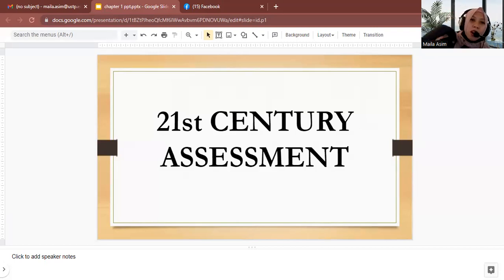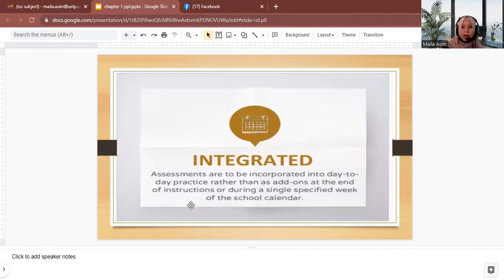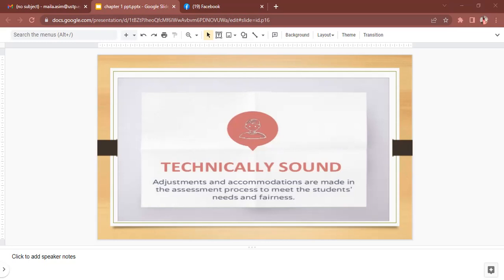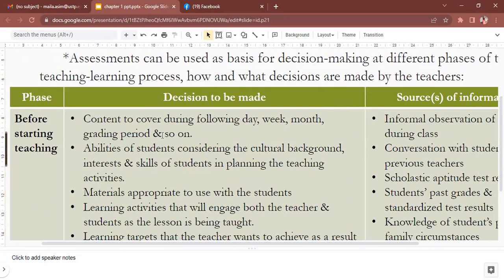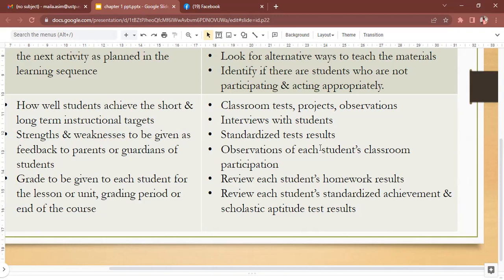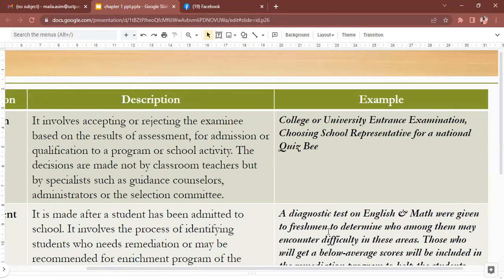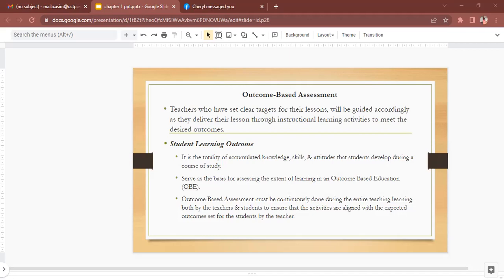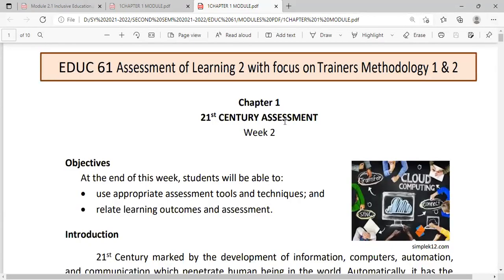21st Century Assessment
EDUC 61 CHAPTER 1
21st Century Assessment
1.1 Characteristics of the 21st
Century Assessments
1.2 Instructional Decision in
Assessment
1.3 Outcome-Based
Assessment